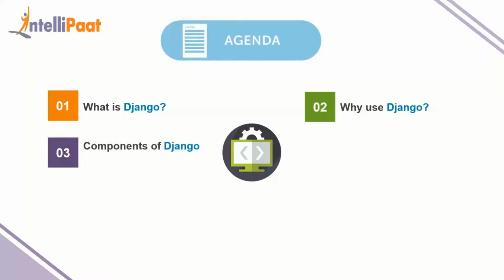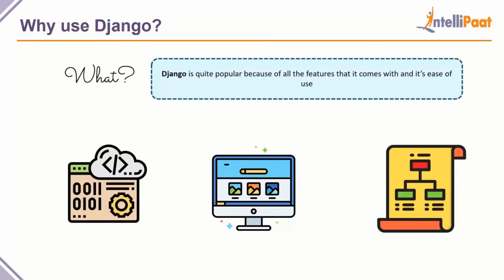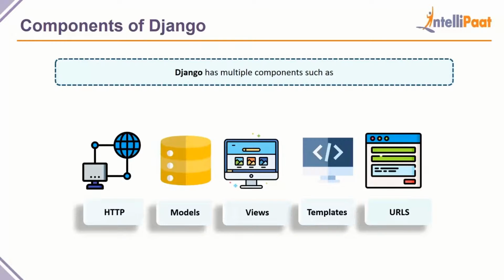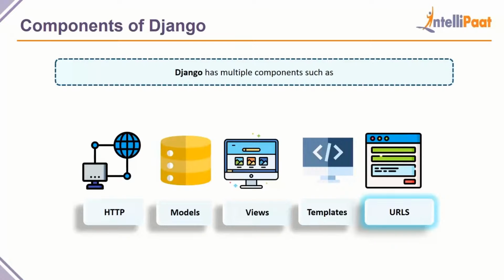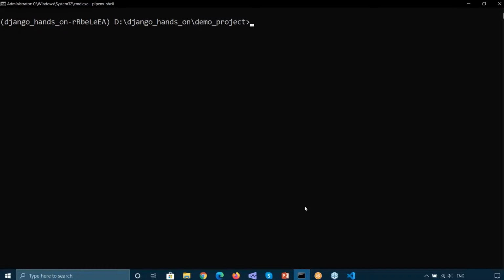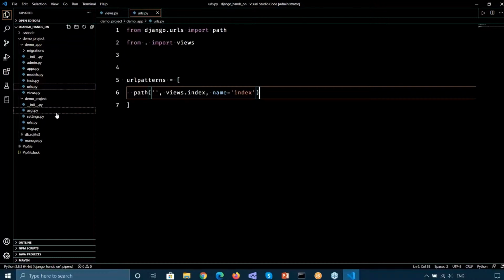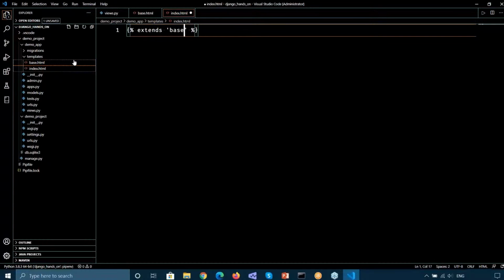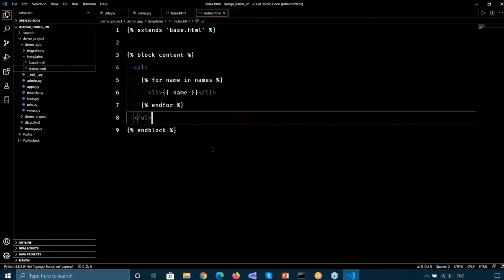Python Django Tutorial | Python Django for Beginners | Python Training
Why should you watch this Django Video?

You can learn Django much faster than any other programming language and this Django tutorial helps you do just that. Our Django tutorial has been created with extensive inputs from the industry so that you can learn Django and apply it for real world scenarios.

Who should watch this Django tutorial video?

If you want to learn Django to become a Python programming expert then this Intellipaat Django tutorial for beginner will be your first step for you to learn Python Django. Since this Django Python tutorial and examples video can be taken by anybody, so if you are a computer programmer then you can also watch this Django tutorial to take your coding skills to the next level.